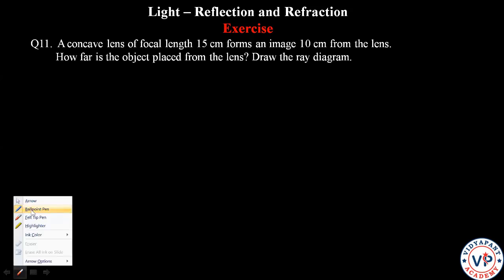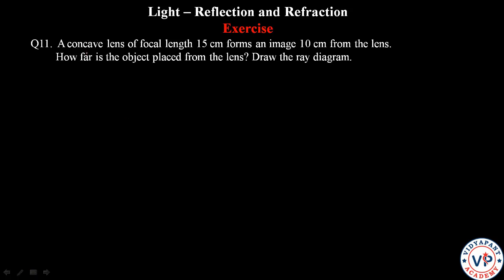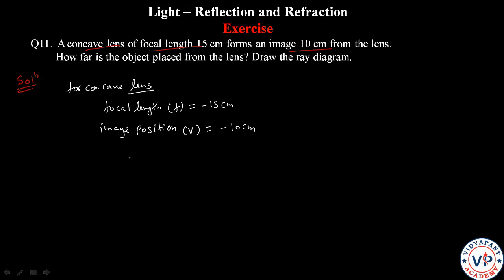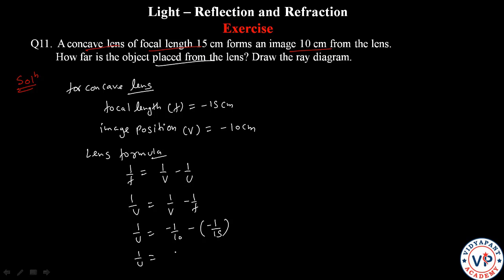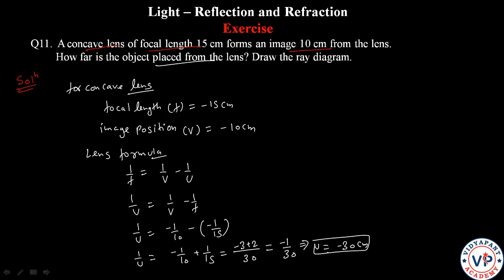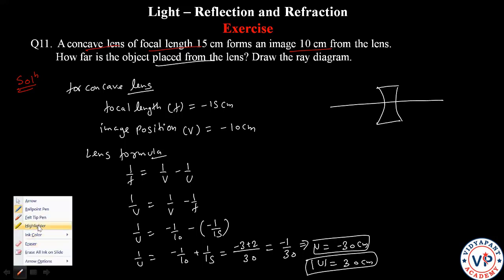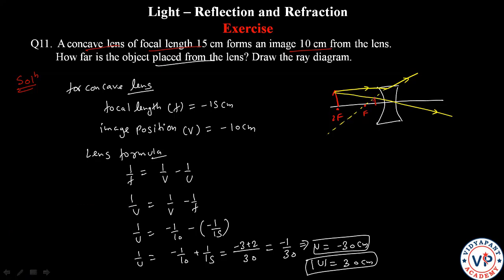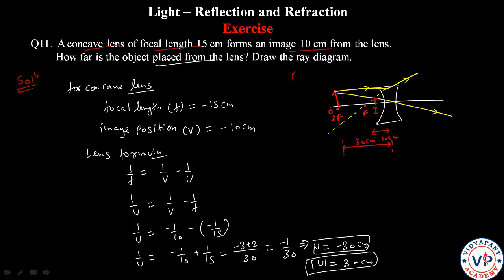Class 10 Physics NCERT Q11 Light – Reflection and Refraction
Q11.  A concave lens of focal length 15 cm forms an image 10 cm from the lens. How far is the object placed from the lens? Draw the ray diagram.